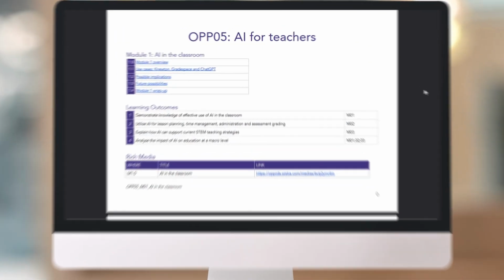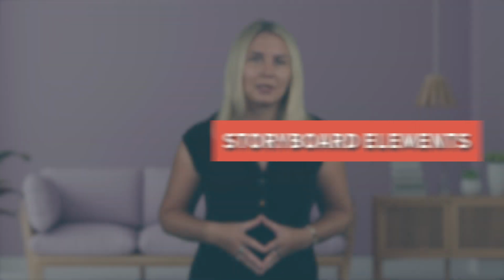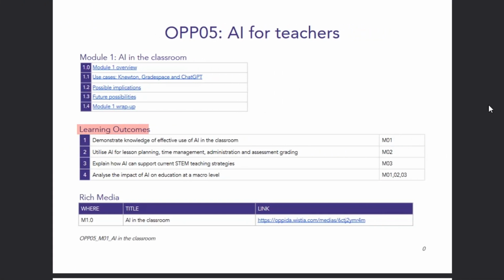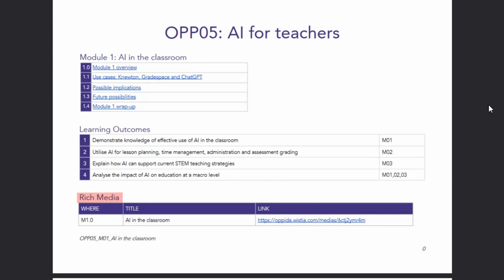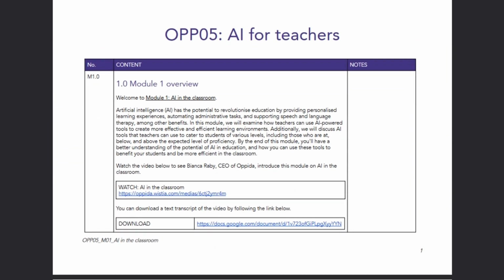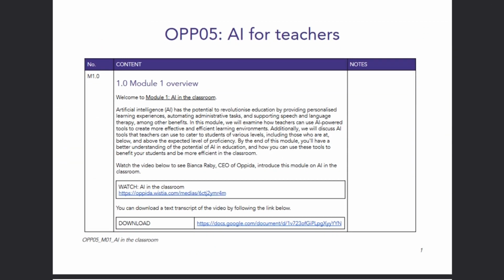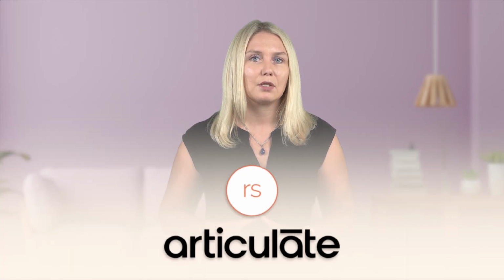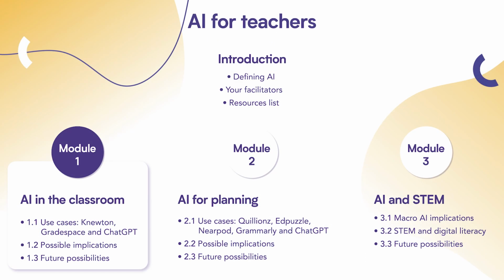How to create a Storyboard for eLearning, Learning Design and Instructional Design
Have you heard of storyboarding? Well, it's a foundational step in creating quality e-learning. In this video, I outline how to effectively Storyboard for e-learning, Learning Design, and Instructional Design using a real example!

Please drop your number one takeaway or any questions in the comments below.

--- Related Content —
Authoring Tool Review: Articulate Rise 360

Timestamps:
00:00 Intro
00:37 Storyboard definition
1:15 Storyboard set up
1:43 Storyboard elements
3:05 Storyboard content
4:01 Finishing a storyboard